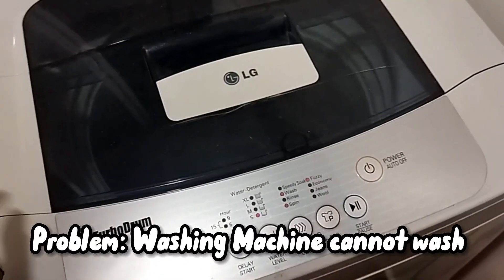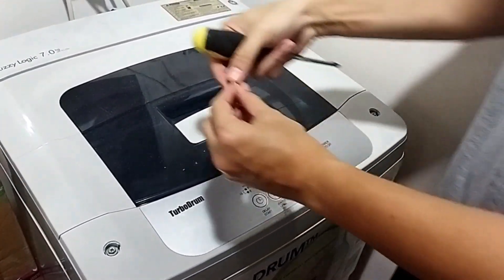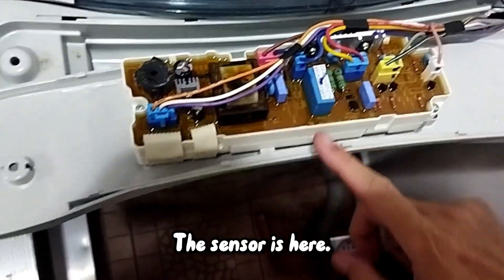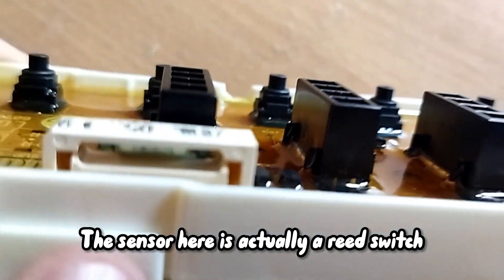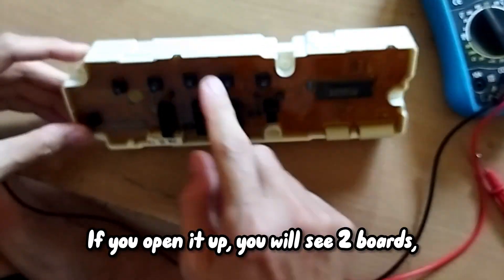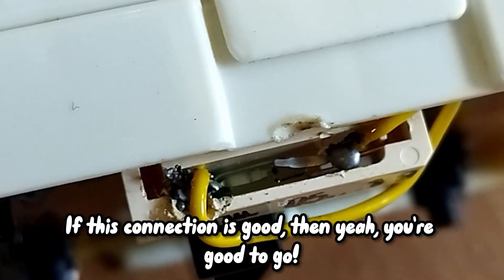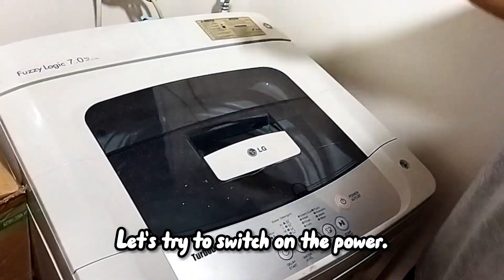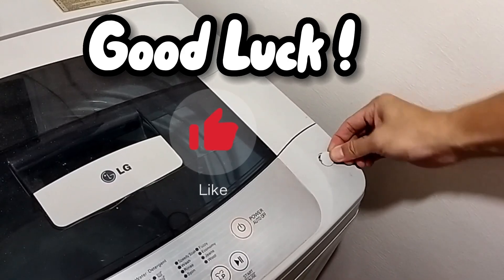LG Washing Machine Repair for Beeping Error (Feb 2023)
LG Washing Machine Repair
Cannot start washing problem, and keeps beeping for error. Basically, the washing machine just stuck at beeping error after you press the Start button.  The sensor fails to work correctly, keep beeping non-stop. Won't work even though with magnet.

I took the board out, figured out the problem, and repaired it by bypassing the sensor that detects if the cover is open, and now, the washing machine will not have beeping error anymore.

NOTES
1) If placing a replacement magnet on the washing machine cover still works, you don't need to do any bypass, just glue the magnet to the cover, and this fix should allow it to continue to beep only when the washing machine cover is opened (i.e. a real valid error).

2) I actually tried to find some video when I was trying to figure out how to repair it, but could not find any earlier.
So, I have now created a YouTube video tutorial, and hope that it could help those who have similar beeping error problem.
My washing machine is LG brand, but if your washing machine is other brand, the same fix may/may not work for you. You are welcome to add additional comment if there is any additional specific step/adjustment needed for other specific washing machine.